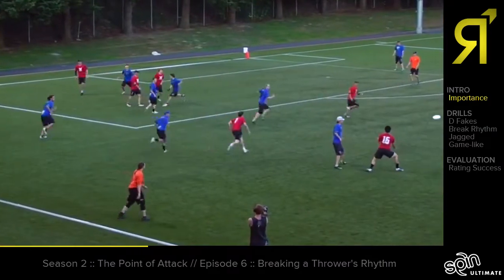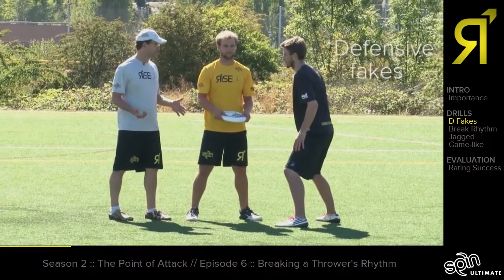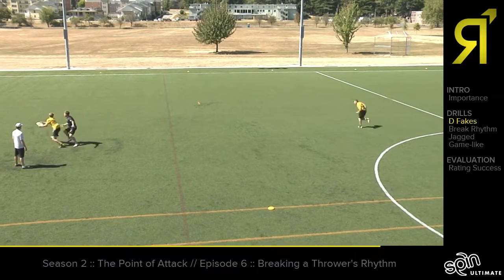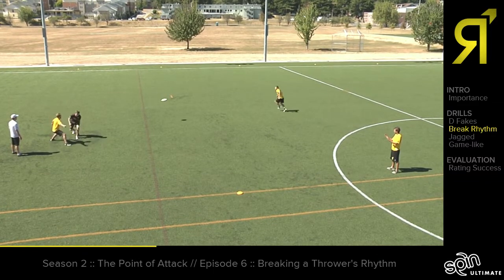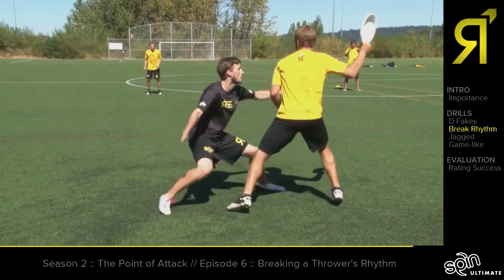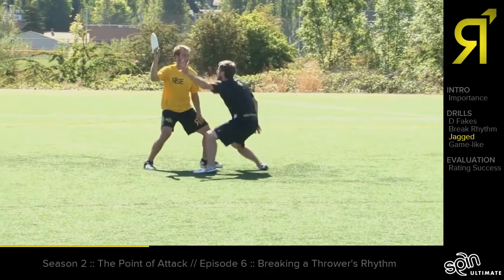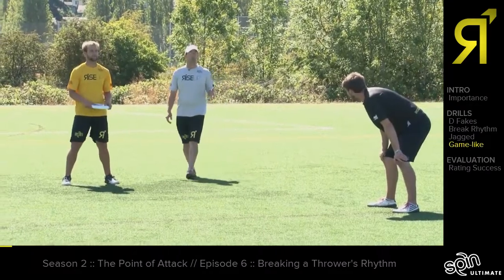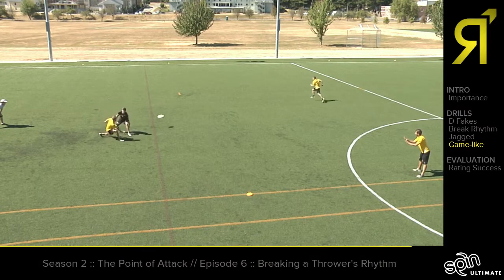Breaking a Thrower's Rhythm